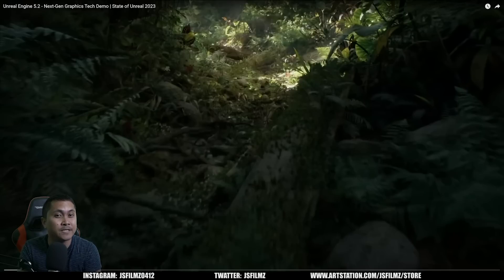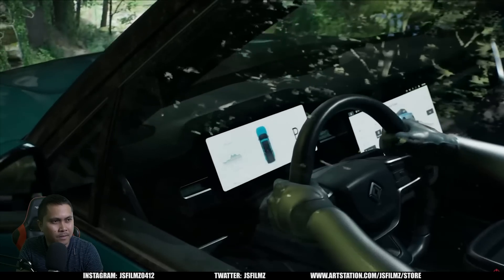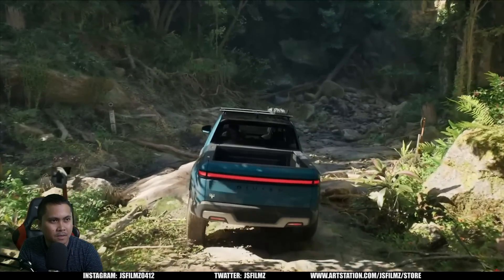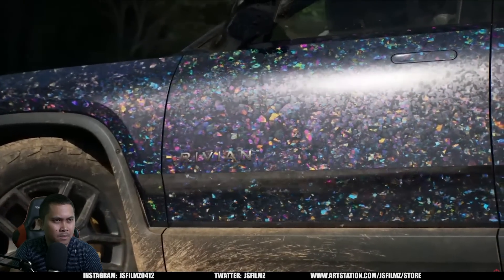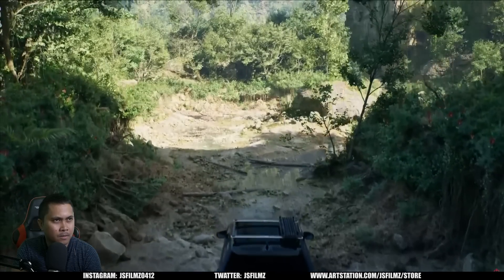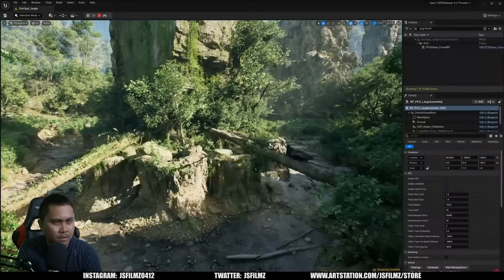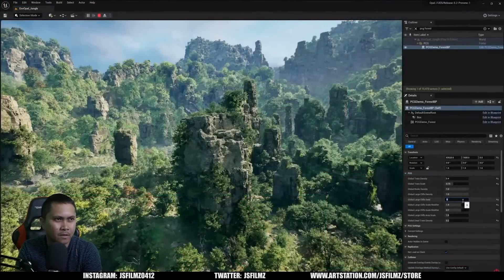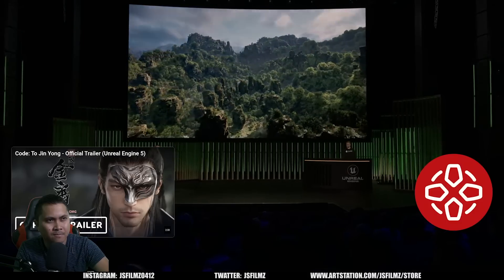Unreal Engine 5.2 Procedural Content Generation